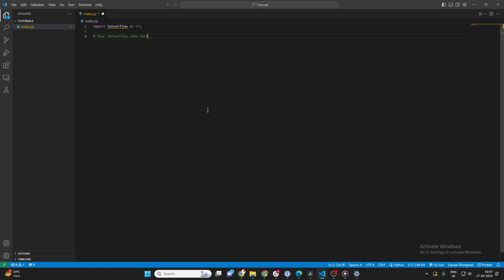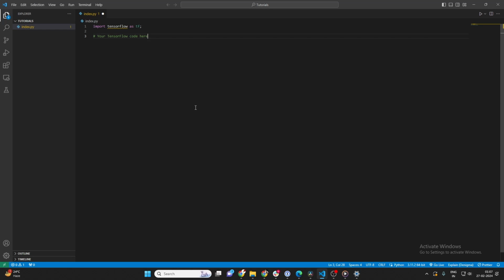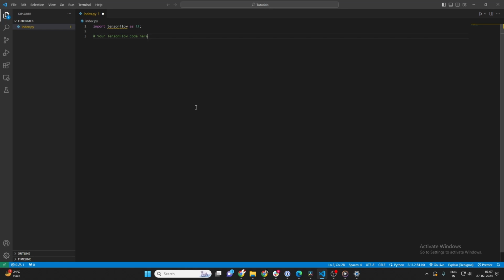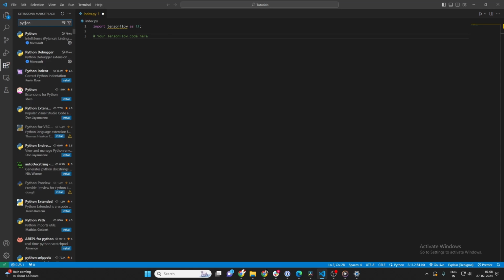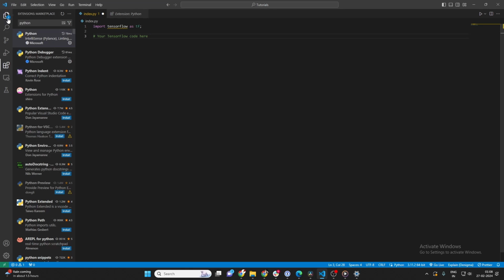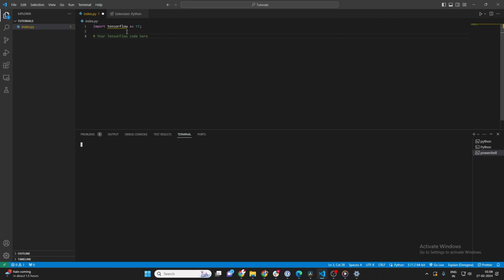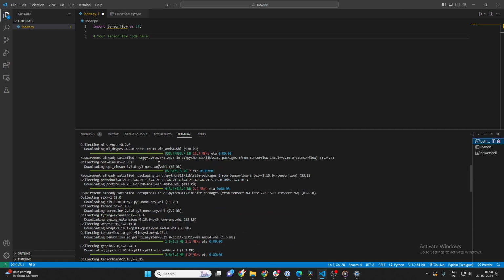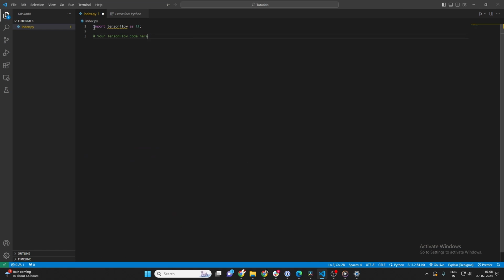How To Import TensorFlow In Visual Studio Code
Ready to dive into deep learning with TensorFlow in Visual Studio Code? In this comprehensive tutorial, we'll guide you through the process of importing TensorFlow directly within VS Code, empowering you to build and train powerful neural networks with ease. We'll cover essential setup steps, including installing the TensorFlow library, configuring your development environment, and writing your first TensorFlow code. Whether you're a beginner or an experienced developer, this video provides valuable insights and practical tips to help you streamline your deep learning workflow in Visual Studio Code. Don't let the complexity of deep learning hold you back – watch now and start building your next groundbreaking AI application with confidence!